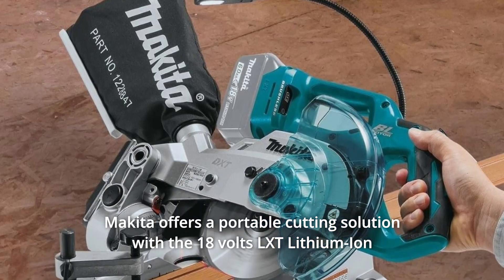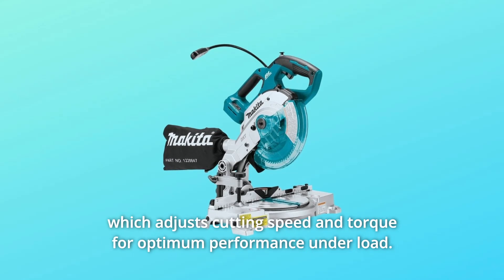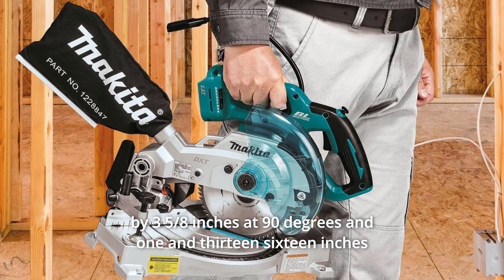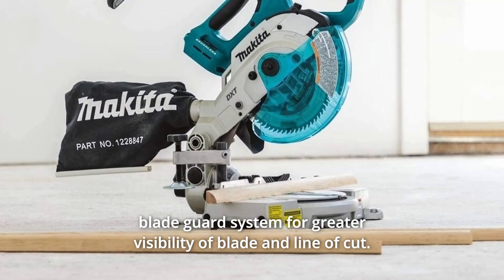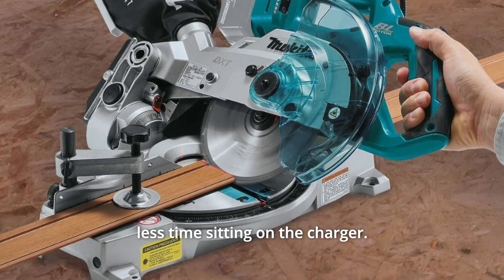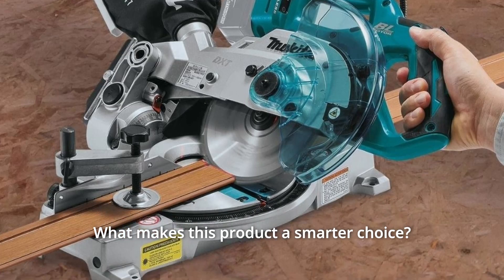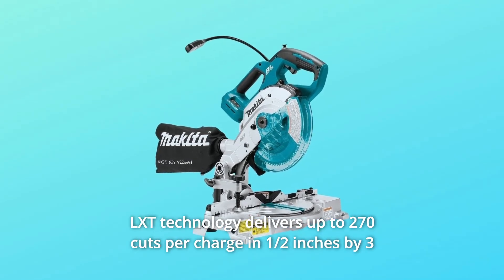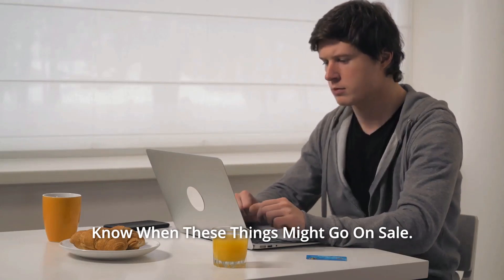Makita 18V Miter Saw Review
Check Amazon's latest price (These things might go on Sale)

Makita's 18 volts LXT Lithium-Ion Brushless 6 1/2 inch compact dual-bevel compound Miter saw with laser offers a portable cutting solution (tool only).

Number 1. With no brushes to replace, the efficient BL Brushless motor is engineered for up to 50% longer run time, higher power and speed, and longer tool life. This (XSL05Z) combines power and mobility, weighing only 14.6 lbs with the batteries (available separately) and featuring automatic speed Change technology, which adjusts cutting speed and torque for optimum performance under load. This cordless Miter saw is designed to cut a wide range of materials, including wood and aluminium extrusion (aluminum blade and cutting lubricant sold separately).

Number 2. It's perfect for baseboard and ceiling trim, as well as other room-to-room applications. At 90 degrees, it can cut one and thirteen sixteen inches (1-13/16") by three and five eighth inches (3 5/8"), and at 45 degrees, it can cut one and thirteen sixteen inches (1-13/16") by two and nine sixteen inches (2-9/16") Miter detents at 0 degrees, 15 degrees, 22.5 degrees, 30 degrees, and 45 degrees left and right; bevels 0 to 46 degrees left and right; mitres 0 to 52 degrees left and right.

Number 3. A built-in L E D light and a see-through blade guard system provide for better viewing of the blade and cut line. There is no belt to slide or replace because it uses a direct-drive gear arrangement. It's part of Makita's 18-volt Lithium-Ion system, which is the world's largest cordless tool system powered by 18-volt Lithium-Ion slide-style batteries.

Number 4. Makita 18 volt Lithium-Ion batteries offer the fastest charge times in their class, allowing them to spend more time working and less time charging. Makita developed Star protection Computer controls to increase tool performance and extend battery life.

Number 5. Star Protection is a communication system that allows a Star Protection-equipped equipment and battery to share data in real-time while in use and monitor conditions to safeguard against overloading, over-discharging, and overheating.

Number 6. Makita 18 volts LXT and small Lithium-Ion batteries, with the Star emblem on the battery signalling Star protection inside, can also be used to power the tool for more versatility.

Number 7. It only weighs 14.6 pounds. For simple transportation, it comes with a battery (battery not included).

Number 8. For maximum performance, automatic speed change technology regulates cutting speed and torque during the cut.

Number 9. Without leaving the 18 volts LXT platform, the 18 volts LXT Lithium-Ion battery gives the power and performance of a corded mitre saw (battery not included).

Searches related to Makita 18V Miter Saw Review

18V Miter Saw
18V Miter Saw Review
Miter Saw
Miter Saw Review